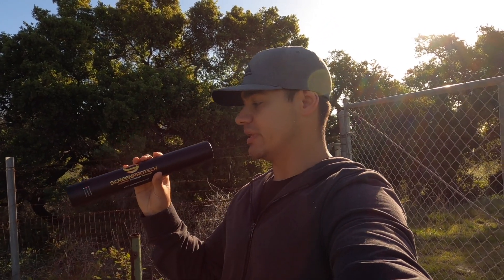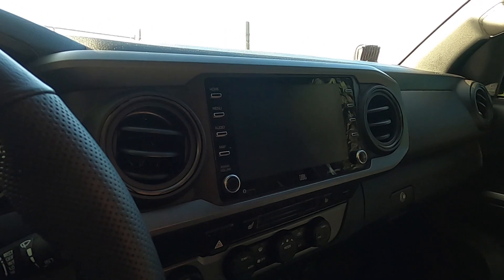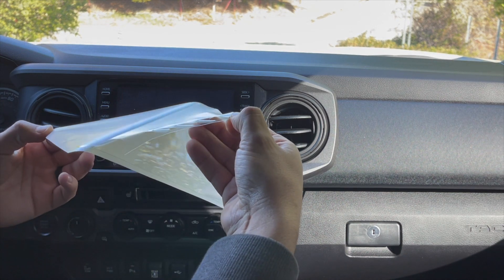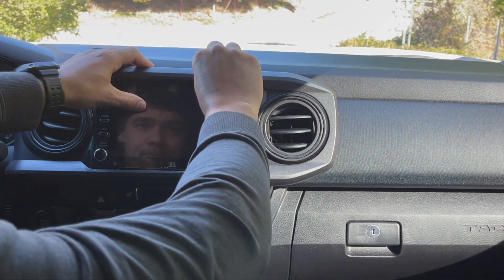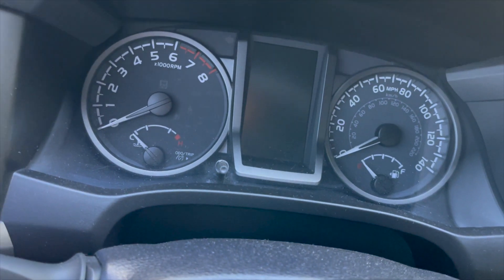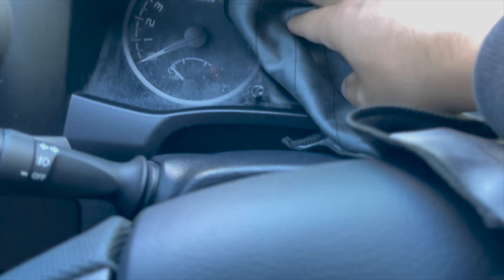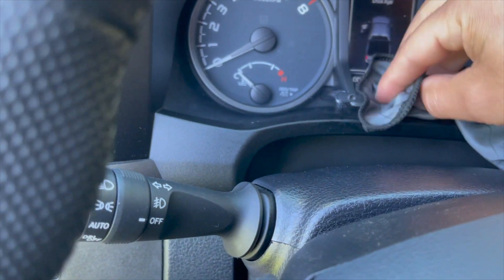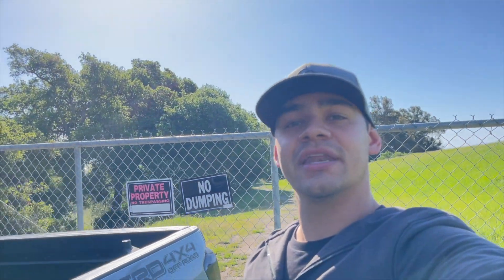3RD GEN TACOMA INSTRUMENT CLUSTER/LCD SCREEN PROTECTOR! *REMOVES ALL SCRATCHES!* MUST HAVE!!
PROTECT YOUR LCD AND INSTRUMENT CLUSTER WITH SCREEN PROTECH!

TACOMA ACCESSORIES:
Rightline Gear Truck Bed Tent:
Rhino USA D-Ring Shackles:
Demon Bracket for D-Ring Shackles:
Headrest Grab Handles:
Cali-Raised Flag Pole Mount for Dunes:
Park Tool Torque Wrench Set (Compact):
Center Console Organizer:
Center console Tray organizer
Tactical Back Seat Organizer:
MOLLE packages for back seat organizer.
Door Sill Protectors:
140 Piece Fuse Vehicle Fuse Kit:
Quick Fist Clamps for Mounting Shovels:
Thin Blue Line Valve Caps:
Black Tailgate Inserts
Tacoma Black Exhaust
OEM Off-Road Emblems 3D
Garmin Fenix 5 Sapphire Watch:

GUN STUFF!!
Surefire X300 Ultra LED Weapon Light:
7" Nylon Gun Brush:
UTG 9mm Gun Cleaning Kit:
Rand CLP Clean, Lubricate, Protect:
Hoppes No. 9 Bore Solvent:
Howard Leight Electric Earmuffs:
Howard Leight Sharp Shooter Glasses: